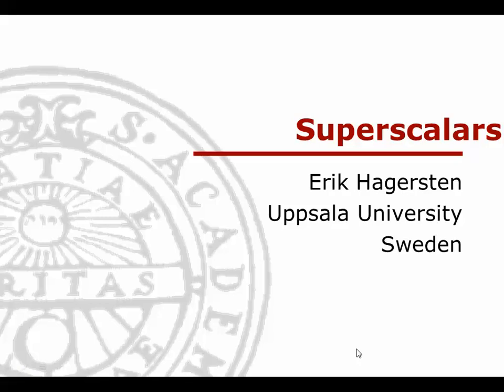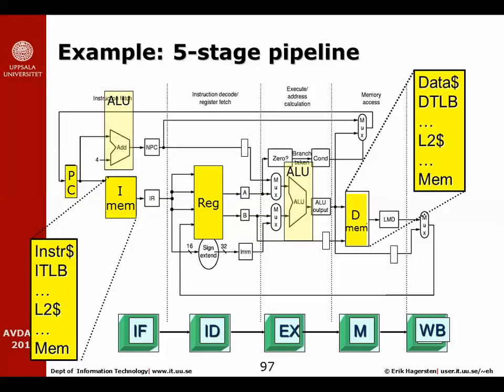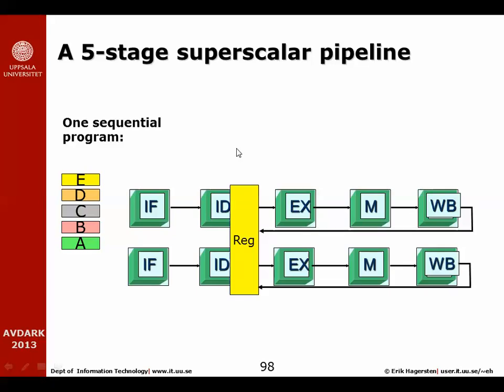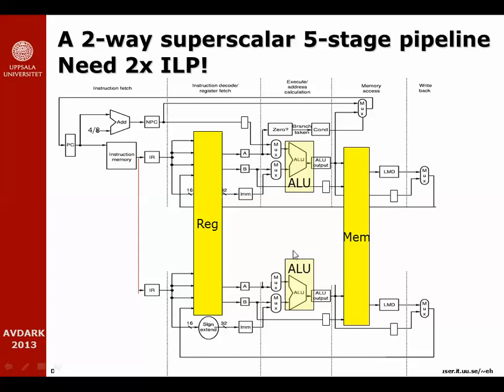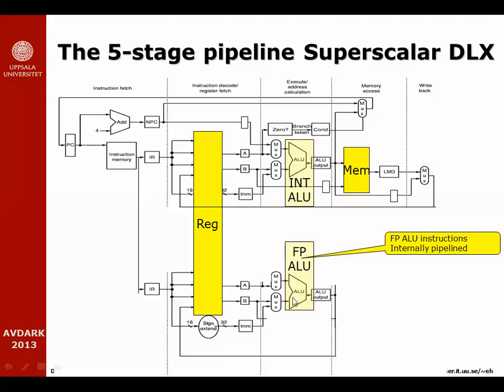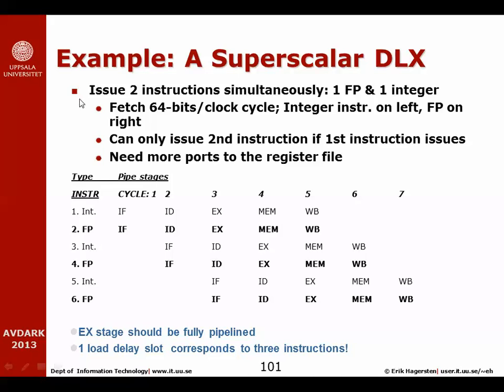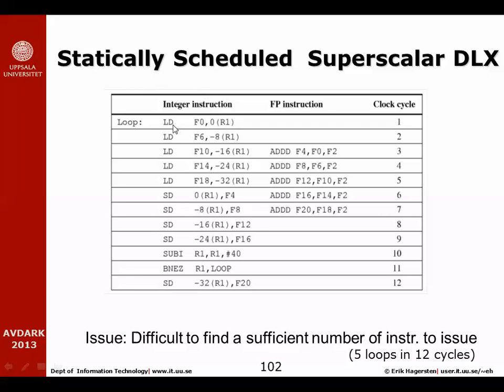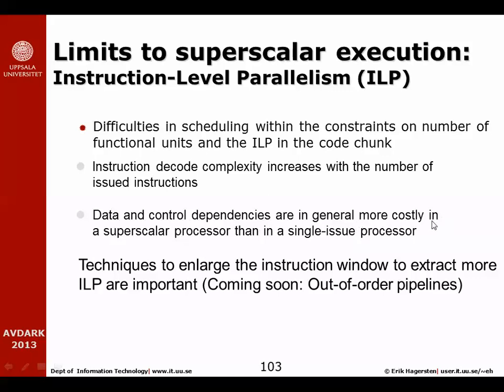Superscalars 2013 10 31 19 12 41